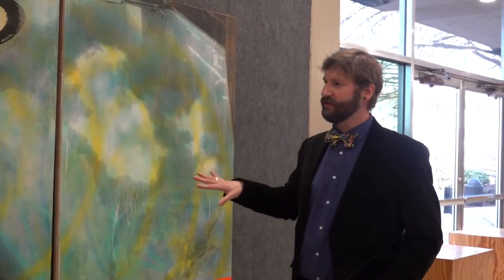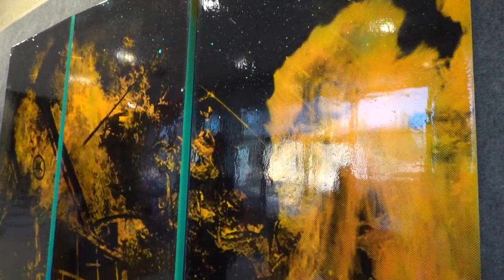"Evanescence Eidolon" exhibit by D.L. Simmons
The Anne Dean Turk Fine Arts Center at Kilgore College is hosting an exhibit by UT Tyler Professor D.L. Simmons. "Evanescence Eidolon" is on display through March 11. Gallery hours are 8 a.m. to 6 p.m., Monday through Thursday, and 8 a.m. to 4 p.m. on Friday.